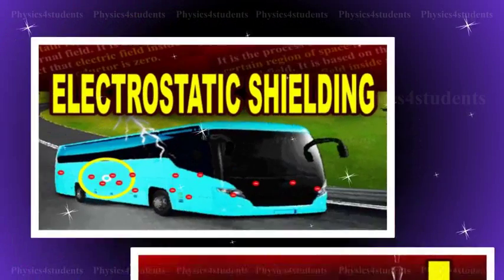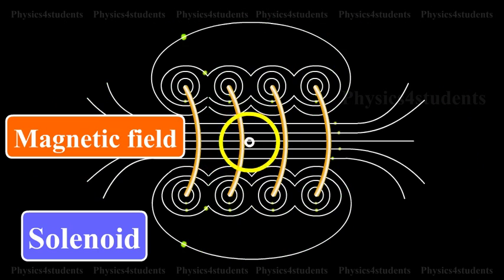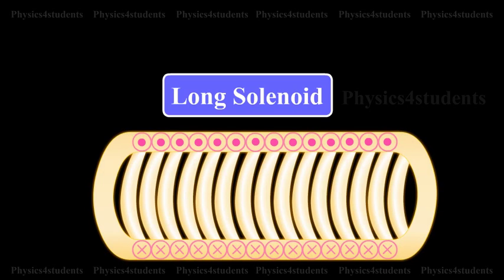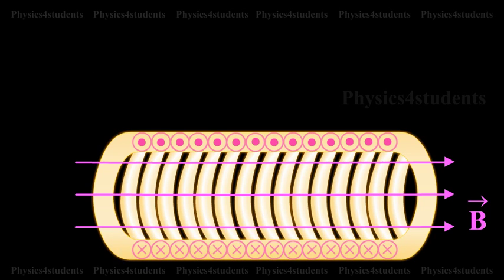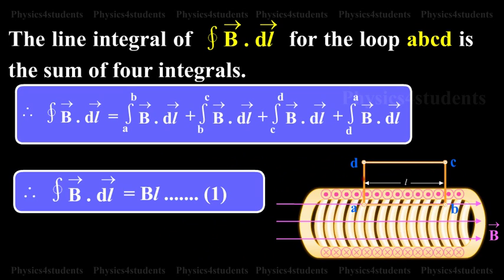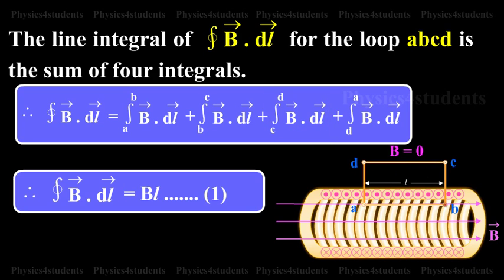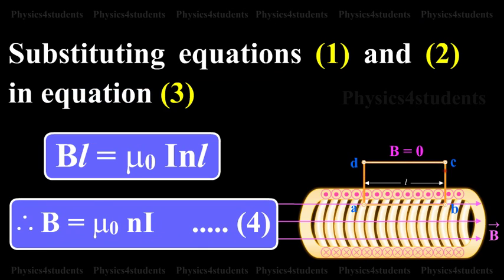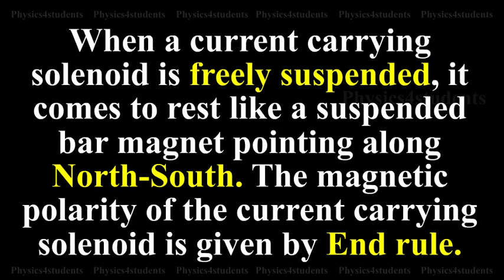Solenoid | Magnetic induction due to a long solenoid carrying current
A long closely wound helical coil is called a solenoid. Animation shows a section of stretched out solenoid. The magnetic field due to the solenoid is the vector sum of the magnetic fields due to current through individual turns of the solenoid. The magnetic fields associated with each single turn are almost concentric circles and hence tend to cancel between the turns.

The direction of the magnetic field due to circular closed loops (solenoid) is given by right hand palm-rule. when a current carrying solenoid is freely suspended, it comes to rest like a suspended bar magnet pointing along north-south. The magnetic polarity of the current carrying solenoid is given by End rule.